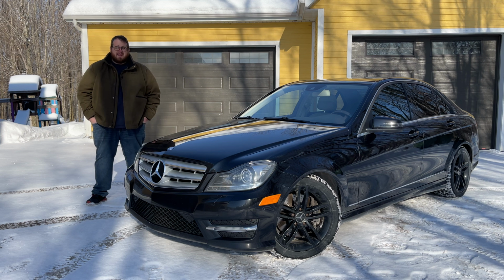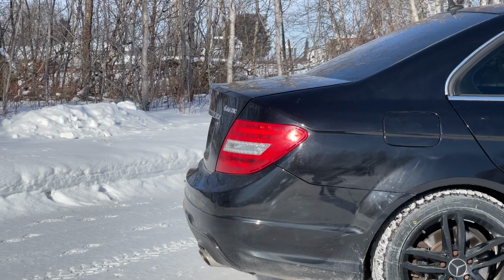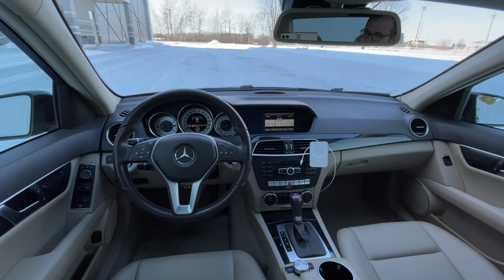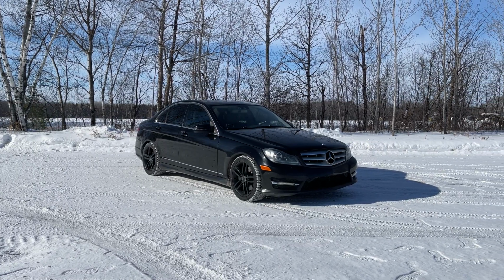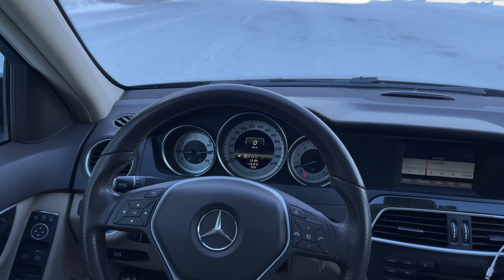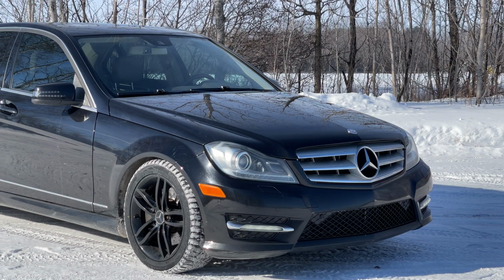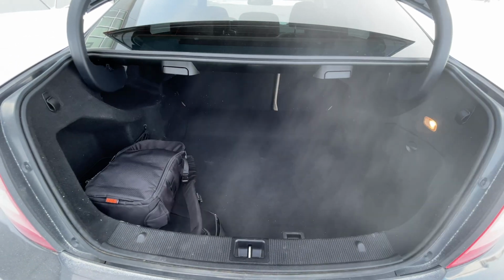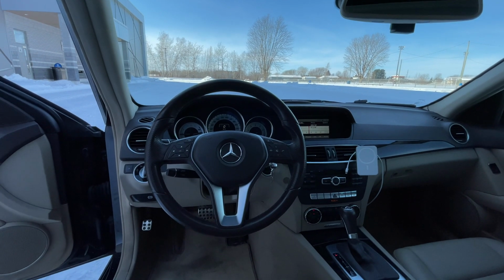Should You Buy One in 2023? | 2013 Mercedes-Benz C 300 4matic Full Tour & Review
It's been a little while since we've driven a W204 Mercedes-Benz C-Class. We look at what this car has to offer 8 years after production ended.

Support PRN_TestDrive when you purchase through Amazon. Here's the devices we use to film and edit this show:

Tascam DR-05X Audio Recorder
Rode Lavalier GO Professional Mic
Rode Lav Mic Wind Shield
GoPro Hero 12 Black
GoPro Hero 11 Black
LaCie 2TB USB-C Hard Drive

We love our older luxury cars here on TestDrive. We've had the pleasure of driving two other W204 Mercedes-Benz C-Class models over the years including another 2013 C 300 4matic with a different colour combination and options, and a 2011 C 63 AMG. Today we're looking at a higher mileage model to see if these are good purchases in 2022 and what you should be on the lookout for if you're in the market for one. This 2013 Mercedes-Benz C 300 4matic sedan is finished in Obsidian Black Metallic paint with beige leatherette interior.

This C 300 has the 3.5L naturally aspirated V6 engine producing 248 horsepower and 251 lb-ft of torque with a Mercedes-Benz 7G-Tronic automatic transmission. 4matic is the only way this vehicle was configured in Canada and gives us the best idea of how this vehicle is to live with on a daily basis here in Québec during the winter.

We go over the different features found on this car along with some of the common problems and issues with this generation C-Class. We then take it on a winter road test to talk about our fuel economy test results along with the Toyo Observe G3-Ice tires we have equipped on this car.

We discuss the reasons why you might be interested in buying a 2013 Mercedes-Benz C 300 4matic in 2022 along with how this car performs, drives, handles, and feels along with our thoughts on the market for them.